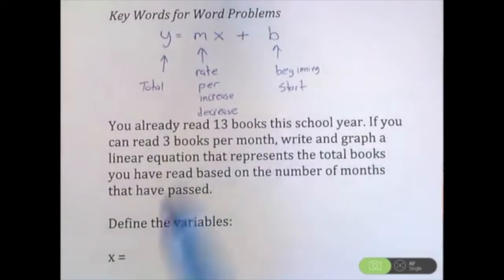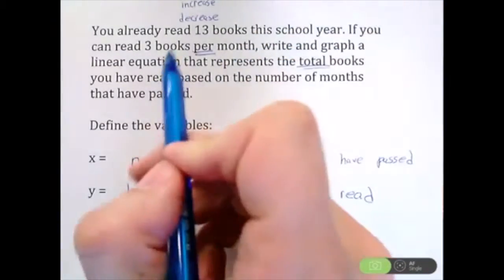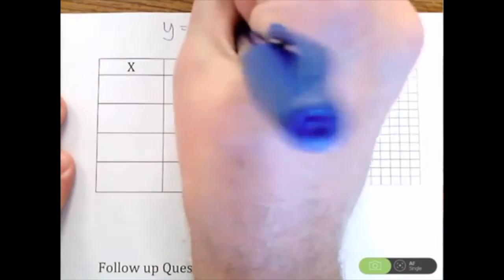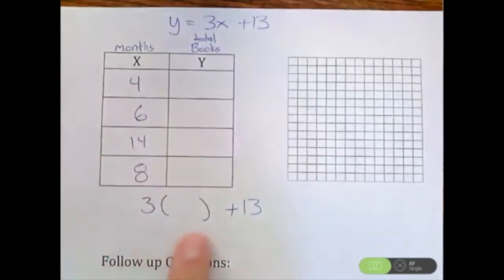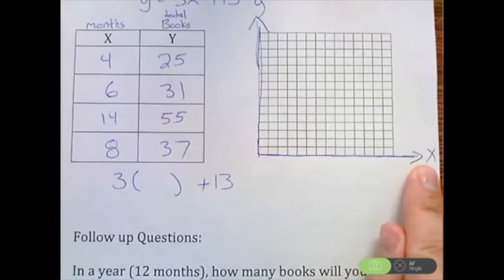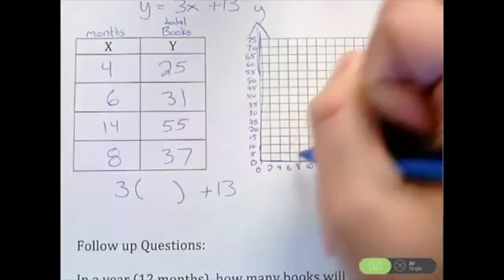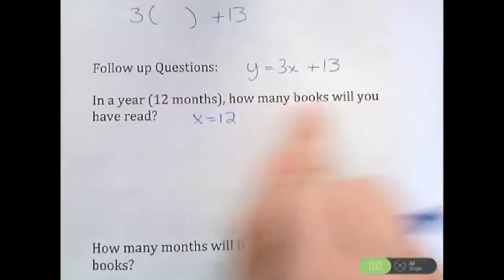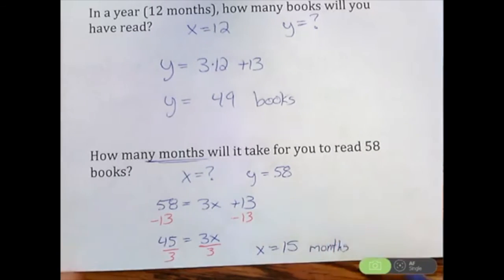Finding Lines in Word Problems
In this video we break down some word problems to establish lines from them.